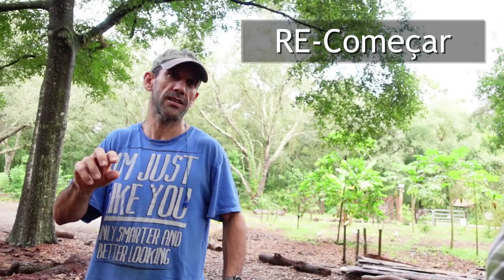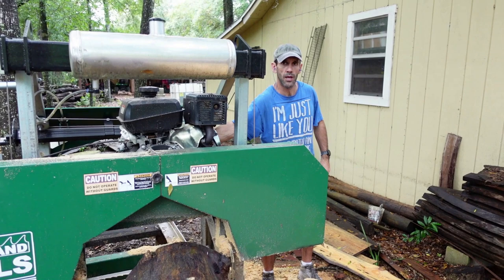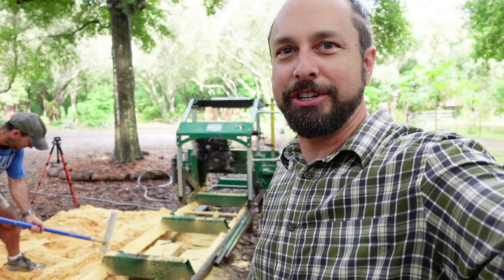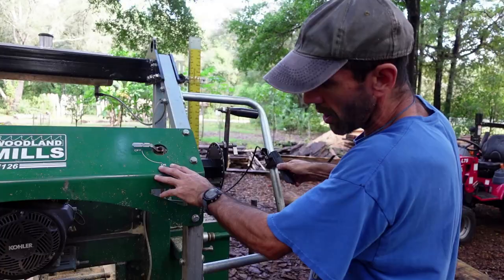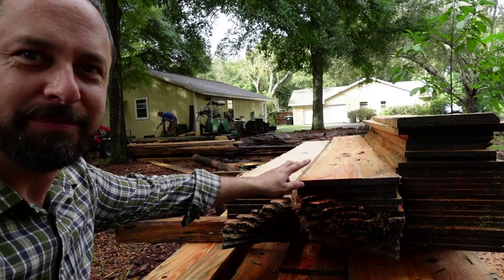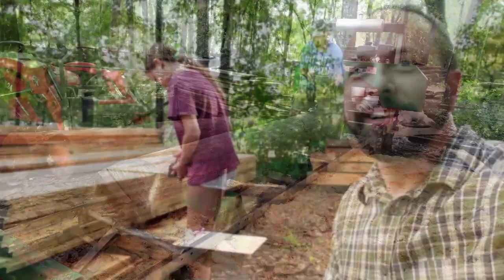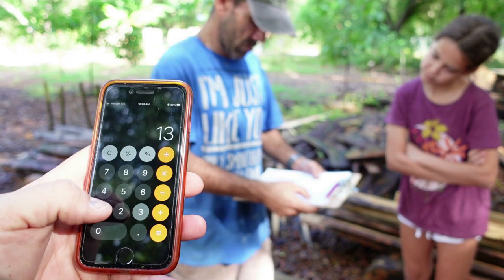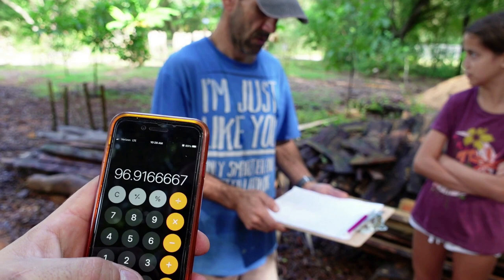Milling Lumber | Using a Portable Sawmill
Milling Lumber | Using a Portable Sawmill. I’ve never made my own lumber from timber before and in this video, my new neighbor, Luiz, showed me how to cut my own lumber from logs using a portable sawmill. Luiz also has a YouTube channel you can check out
Let me know your thoughts on this video in the comments below! Please share with a friend too :)

CAMERA GEAR AND VIDEO EQUIPMENT I USE:
3 pack batteries for Sony ZV-1 and charger
MACTREM Tripod

I use Tube Buddy for help with YouTube SEO. Use these links to help Optimize your own YouTube channel:

0:00 Intro
0:51 Luiz Prestes
1:31 The Band Saw
4:00 How to Operate
4:47 Saw it Up
6:07 Adding it Up
7:07 Moving the Lumber
7:42 Outro
8:21 Ending